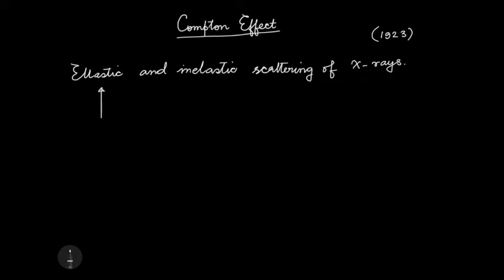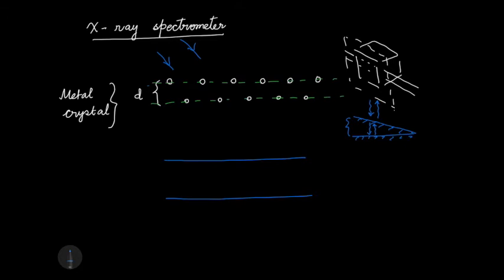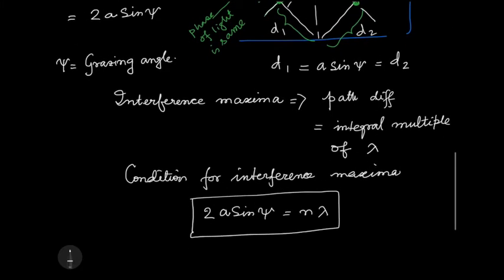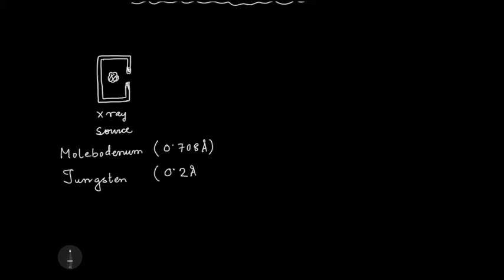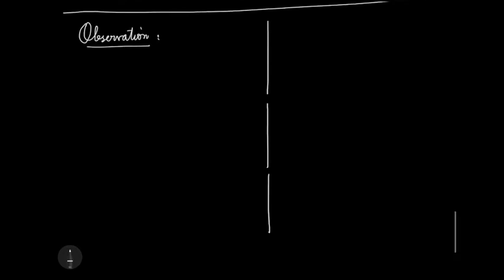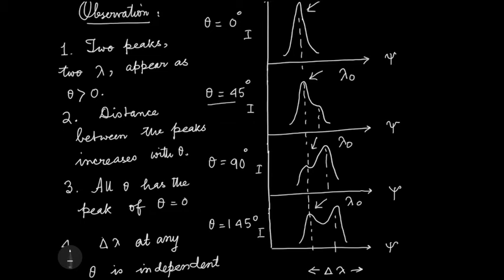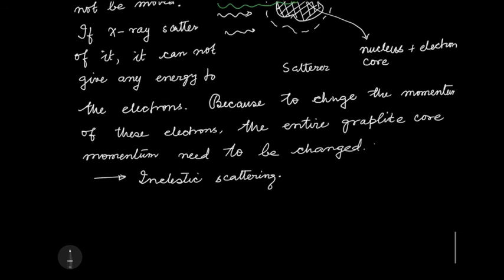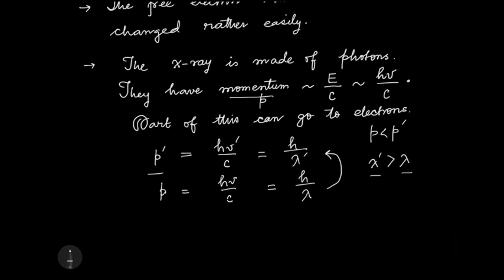PHY-101 Quantum Mechanics: Lecture 4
This lecture is a part of the course PHY-101 offered by the department of Physics,IIT (BHU), Varanasi. In this lecture we discuss Compton’s scattering.